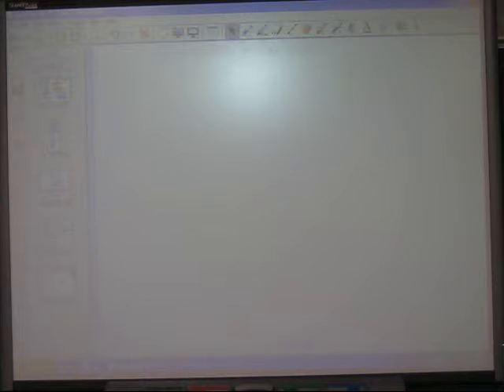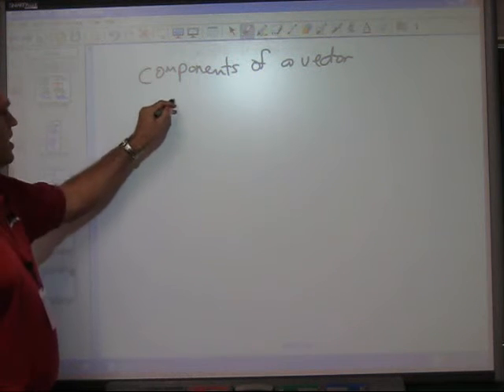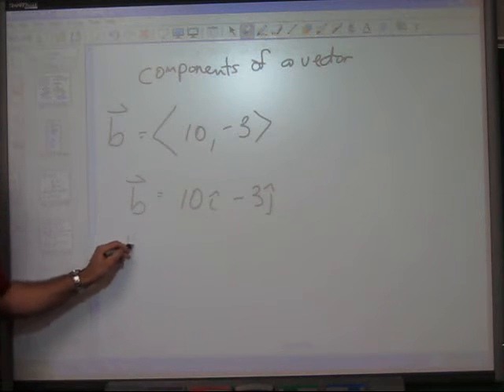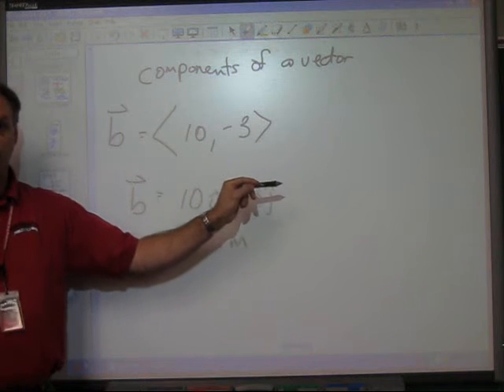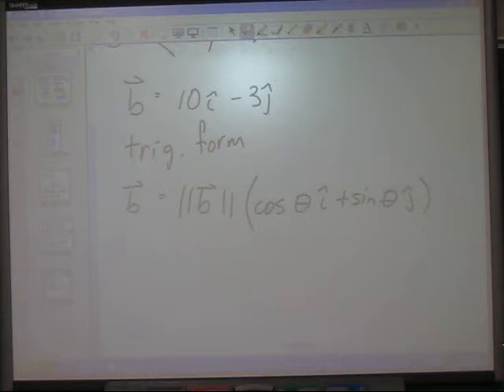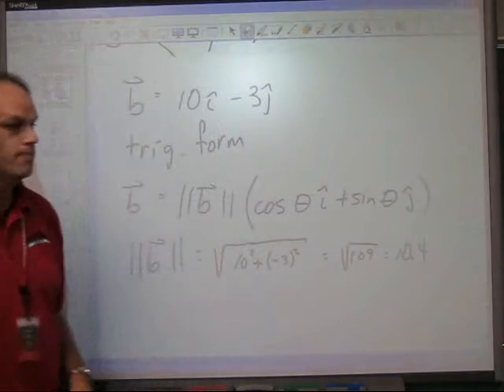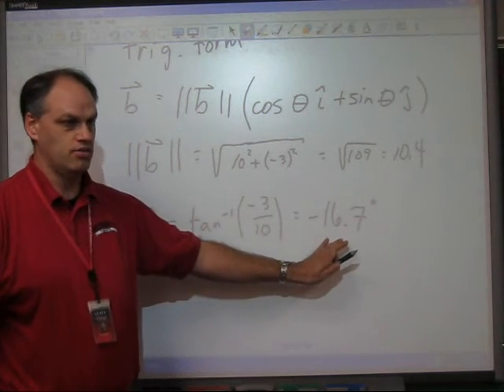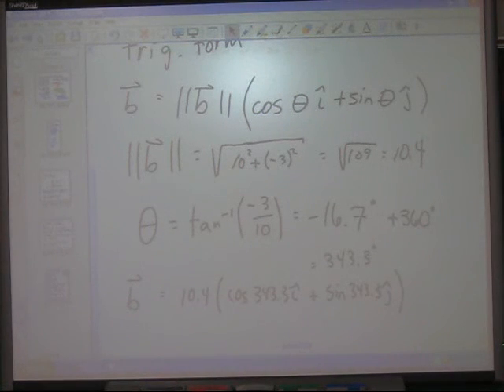vectors part 4